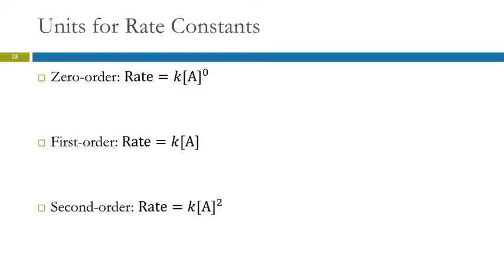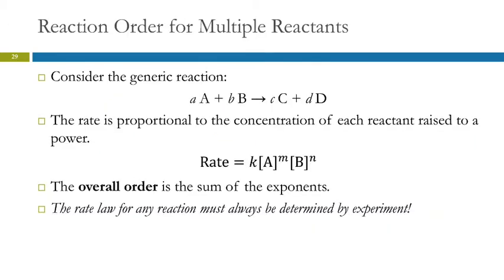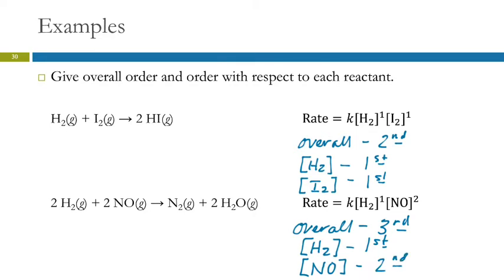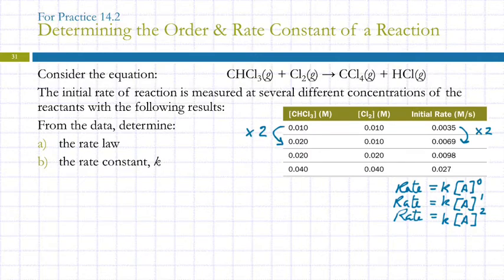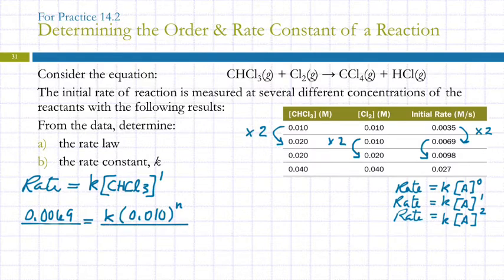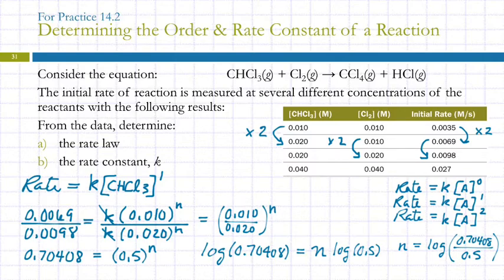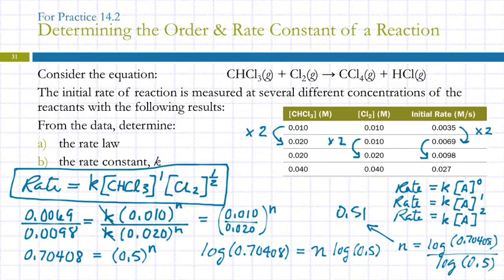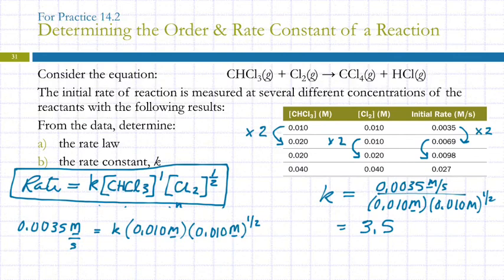14.3 part 2